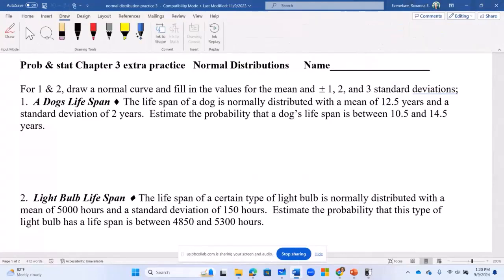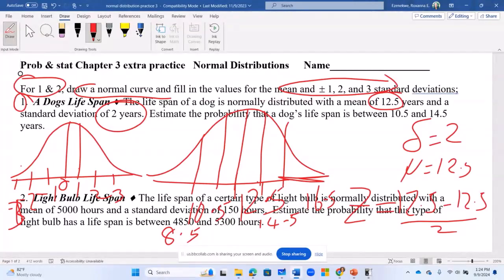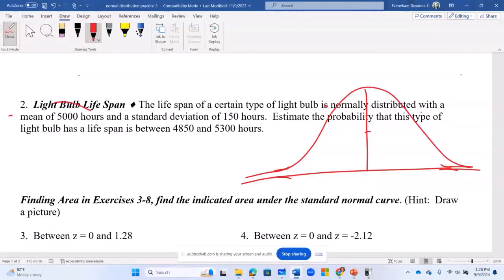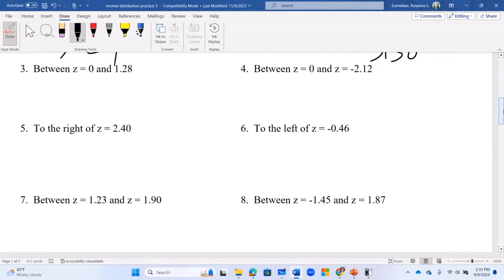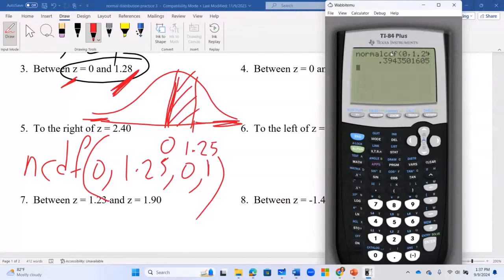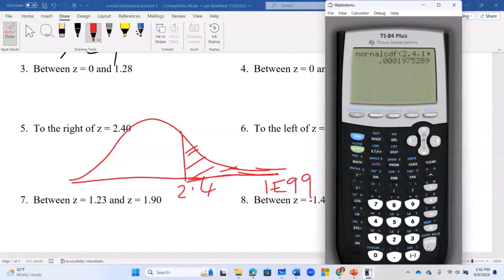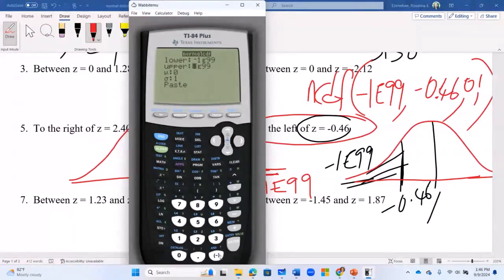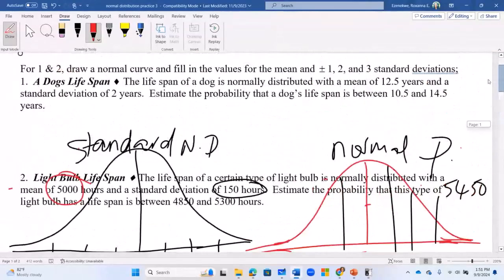Statistics: Real world applications of normal curve. Area under the standard normal curve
Statisrics: Real world applications of normal curve. Area under the standard normal curve